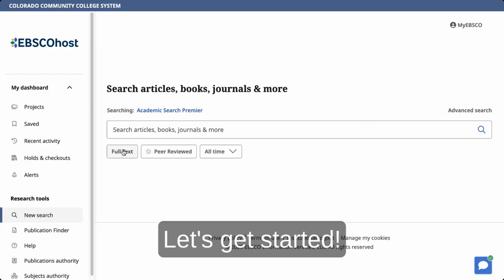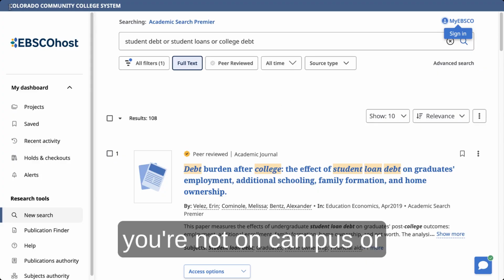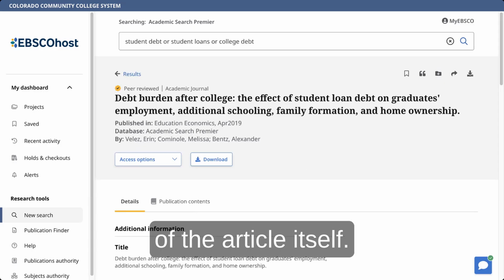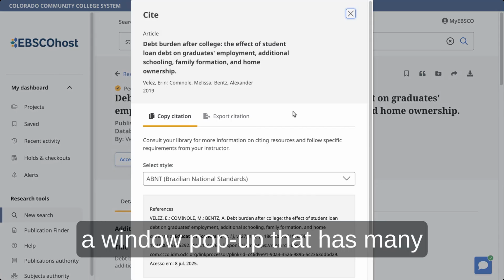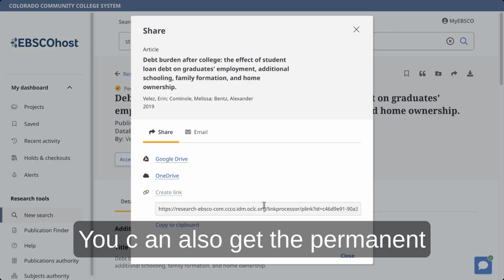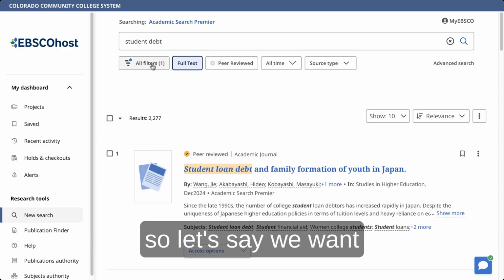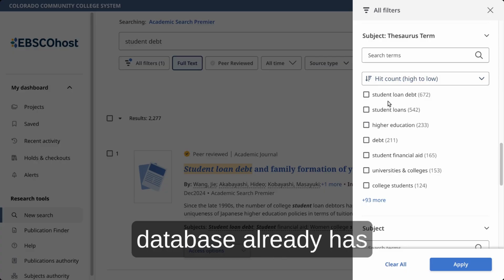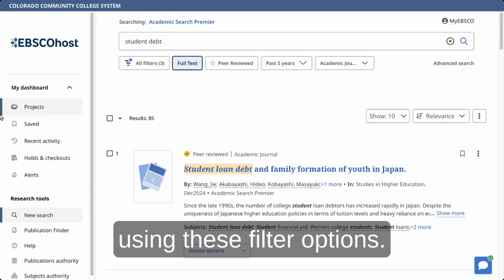Front Range Community College - Searching Academic Search Premiere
The basics on how to search Academic Search Premiere for FRCC students.